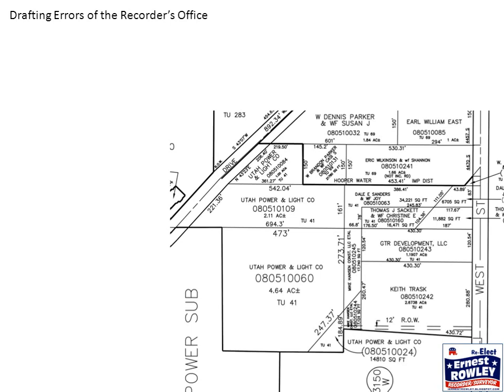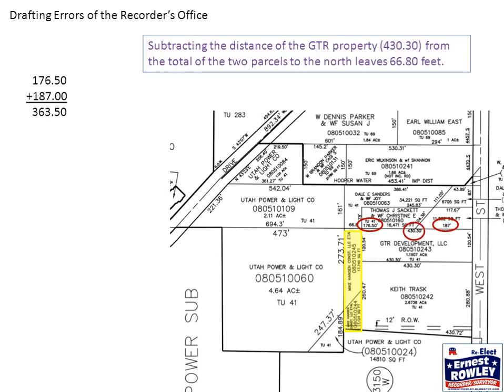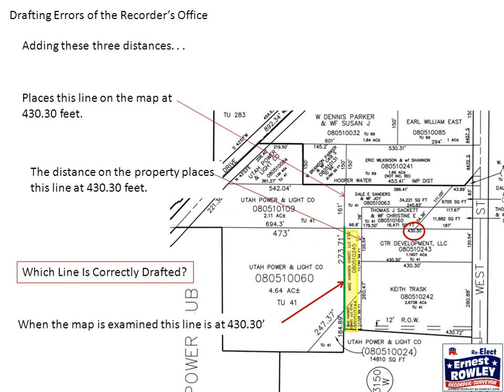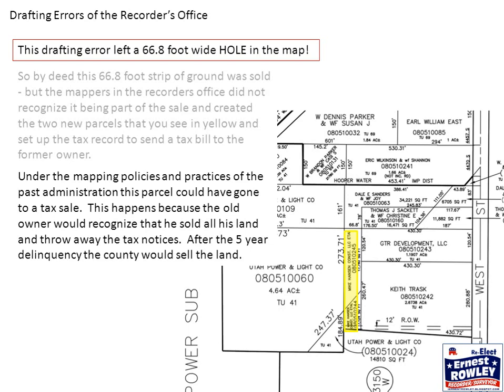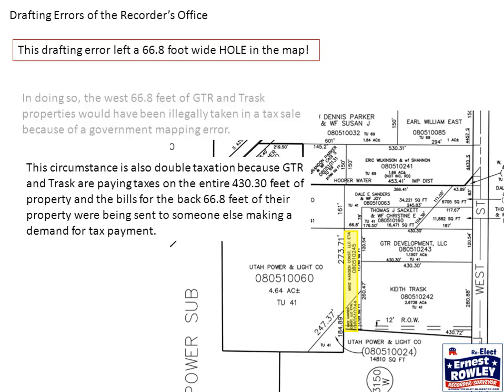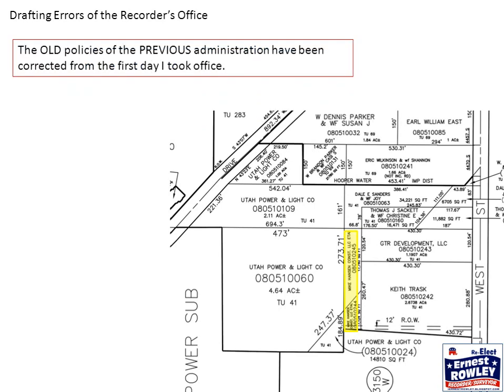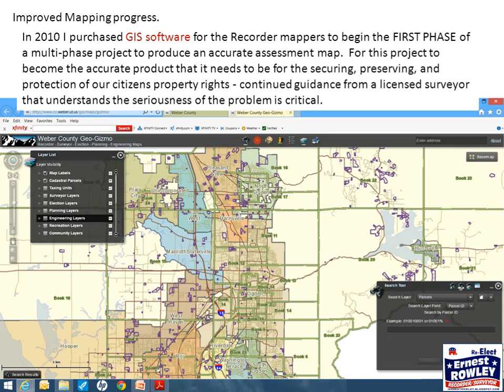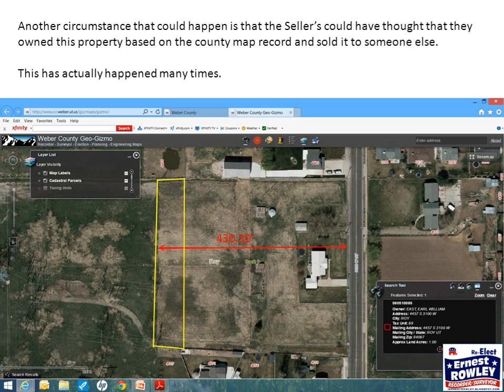Could you lose your property at a Government tax sale?